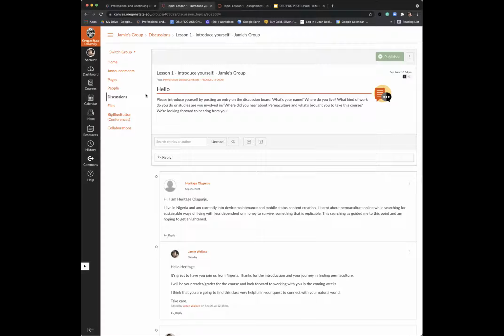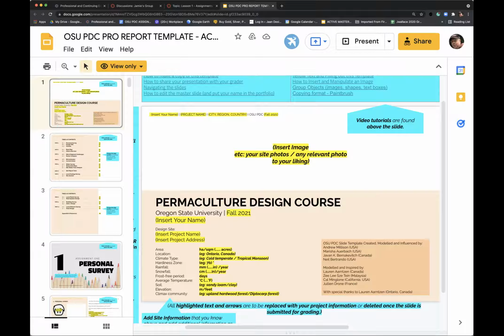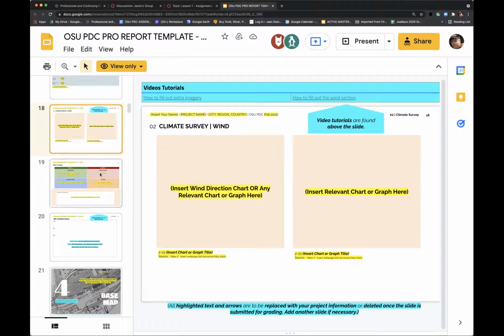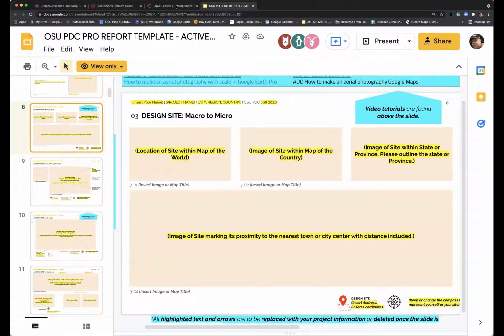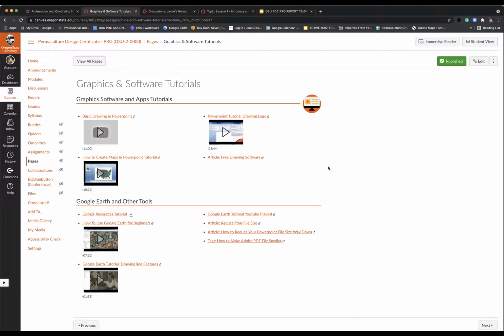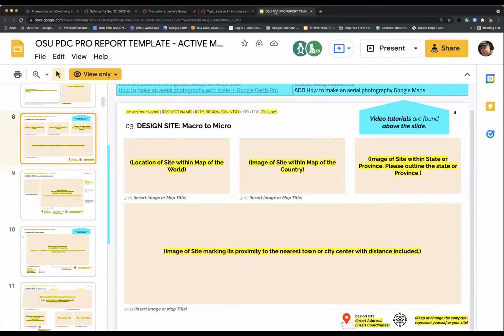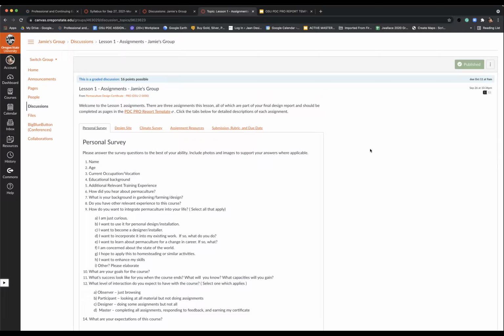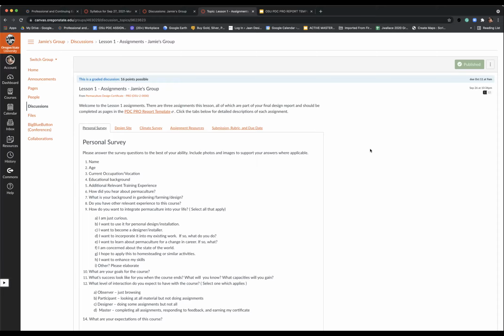OSU PDC PRO Q&A Zoom meeting-Lesson 1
OSU PDC PRO Q&A for Oct. 4th, 2021
A quick look at the OSU platform and how to navigate this along with answers to any of your questions.